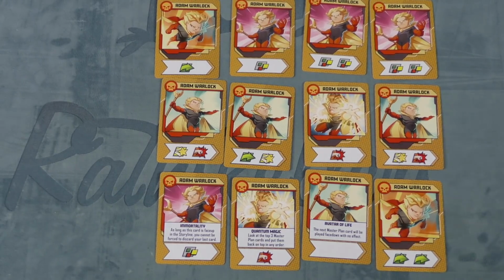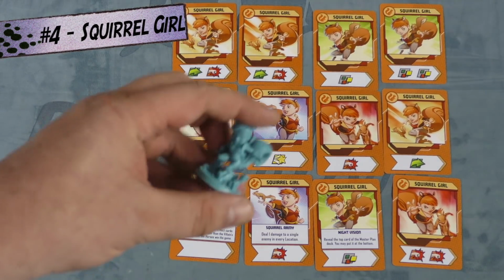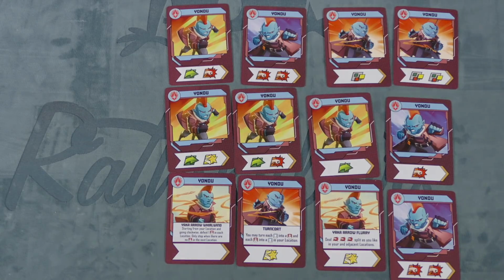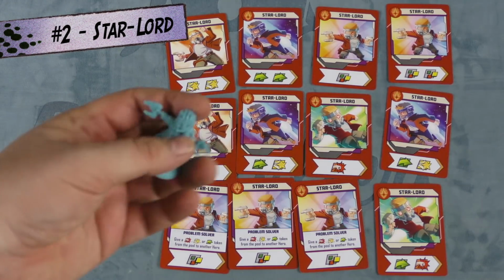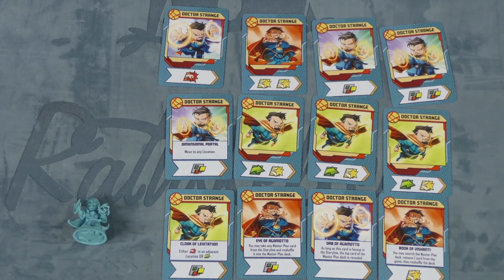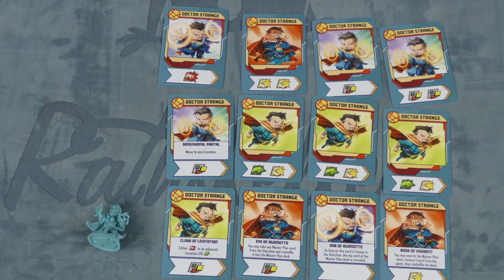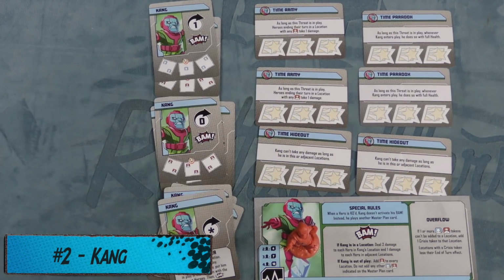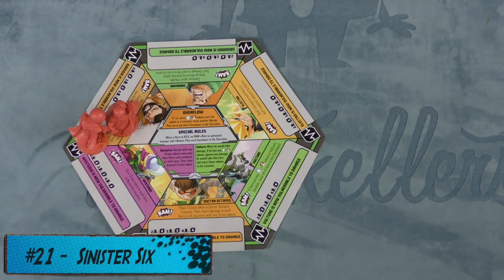Marvel United Character Rankings - Tom's Favorites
Tom Vasel ranks his highest heroes and villains in Marvel United!